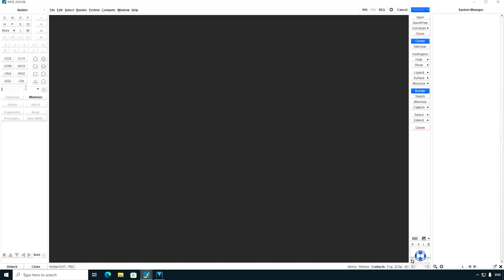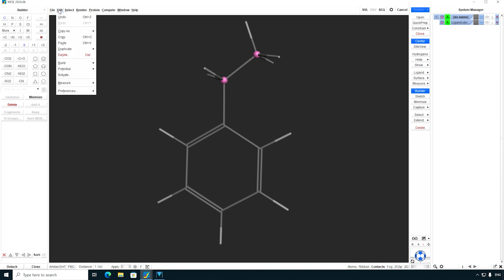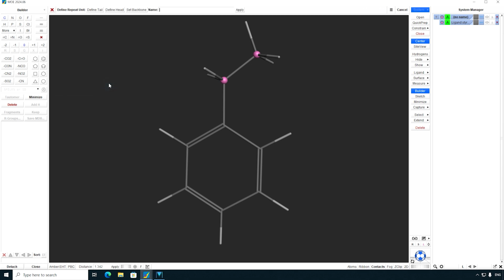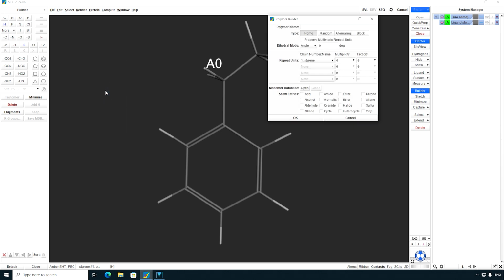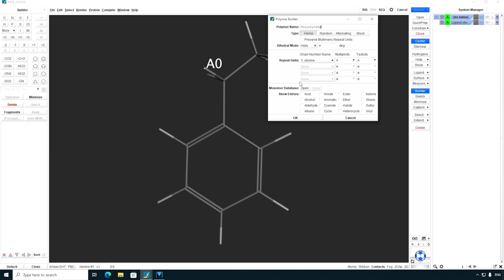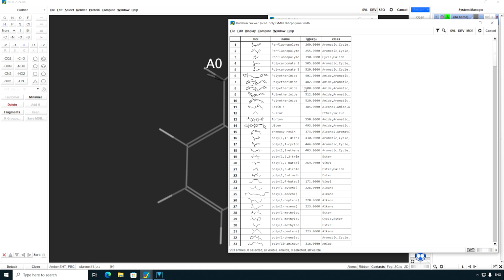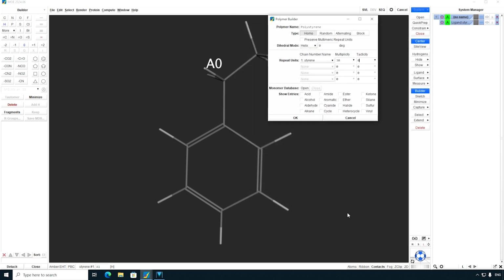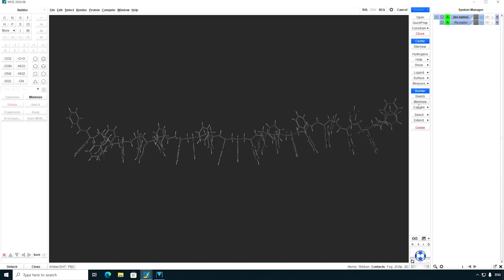🆕 Building polymers using the Polymer Builder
This video shows how to build a polymer from scratch using monomeric repeat units.

0:20 Building a monomeric repeat unit
1:35 Defining the repeat unit head and tail attachment points
2:22 Using the Polymer Builder to build a homopolymer